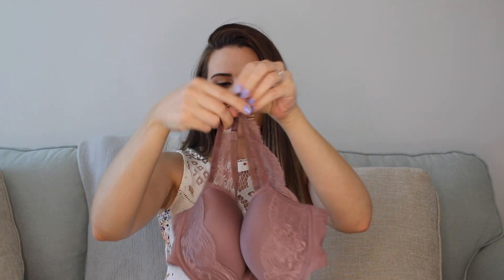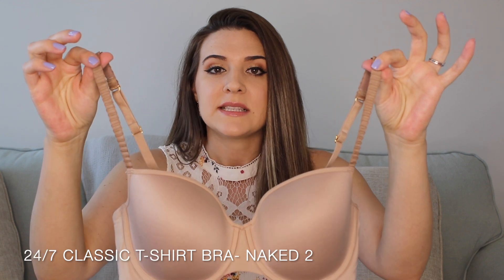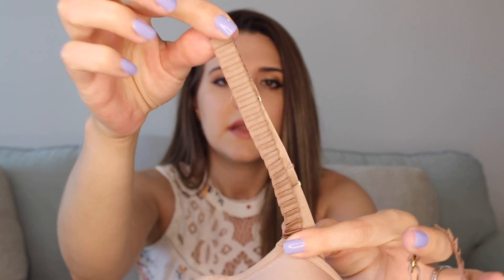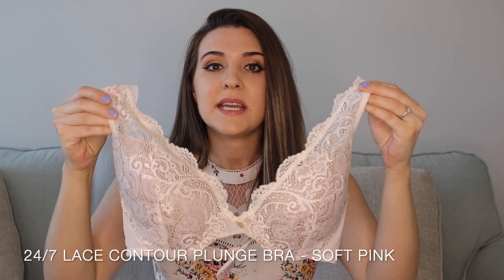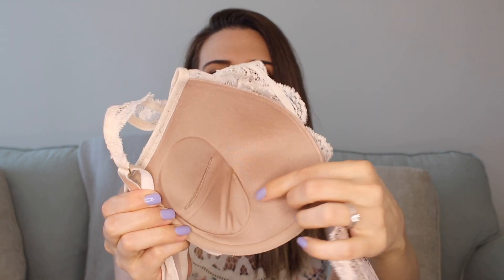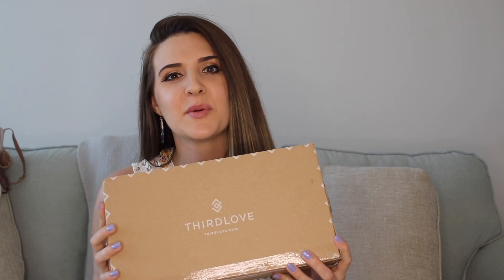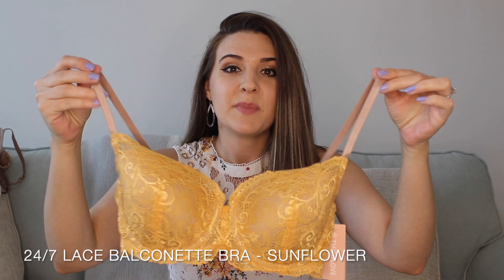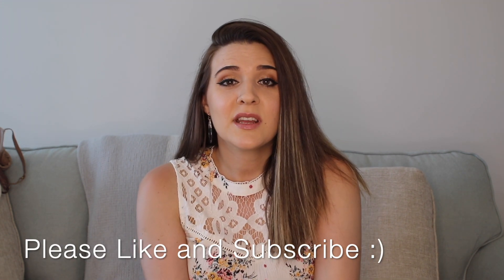ThirdLove Bra Review // 6 Month Review!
Hi Everyone, Today I have for you all my Thirdlove Bra Review after trying them out for 6 months plus! Also I have a Mini unboxing after the review of one of their new colors. I hope you enjoy! All the Bras I review are listed below. Also here is my code you can shop through if you want to help your girl out, Thank you  :

24/7 Classic T-Shirt Bra - Naked 2
24/7 Lace Back T-Shirt Bra - Twilight
24/7 Lace Contour Plunge Bra- Soft Pink
Longline Lace Balconette Bra - Stormy Lilac

Bra Unboxed:
24/7 Lace Balconette Bra - Sunflower

Like always all opinions are my own. :) Have a great day everyone!